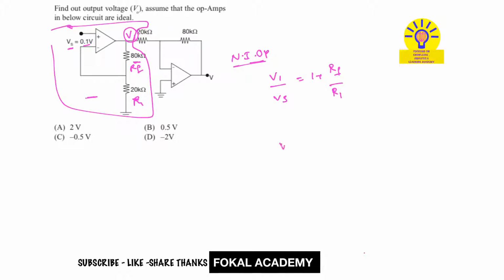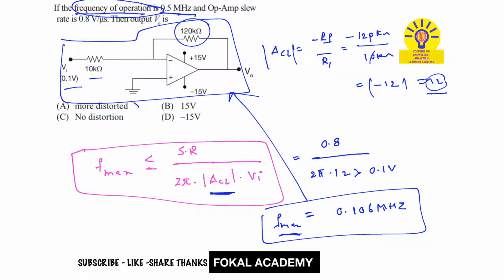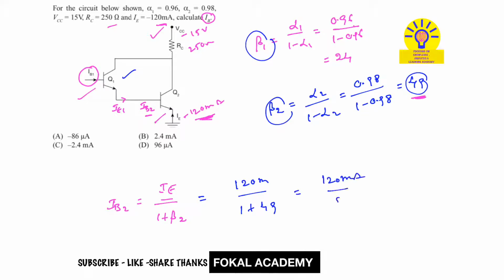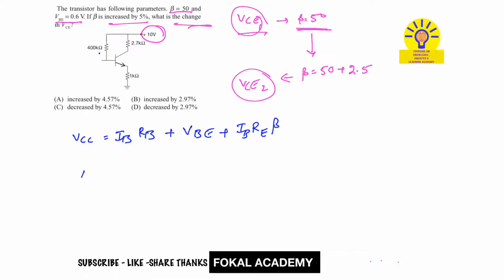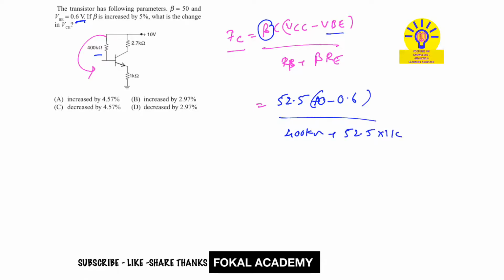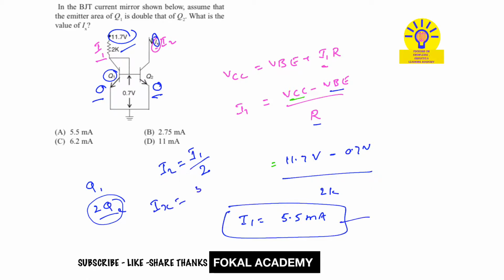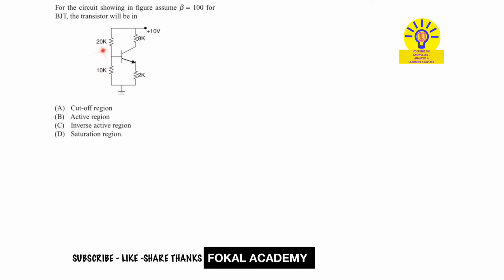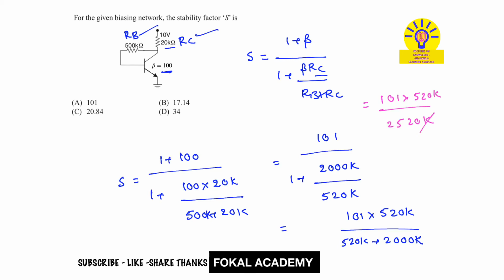GATE | ANALOG ELECTRONICS | MOST EXPECTED AND REPEATED || SOLVED PROBLEMS || ESE || ISRO || BARC